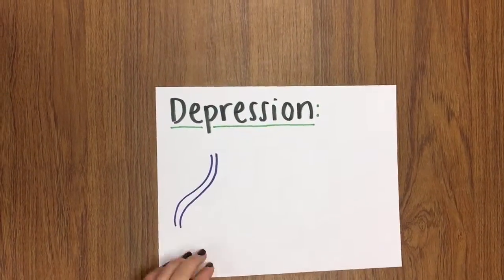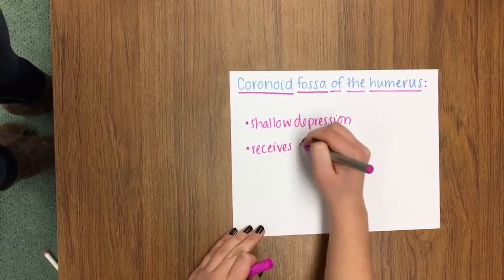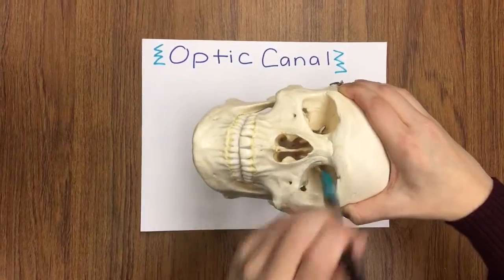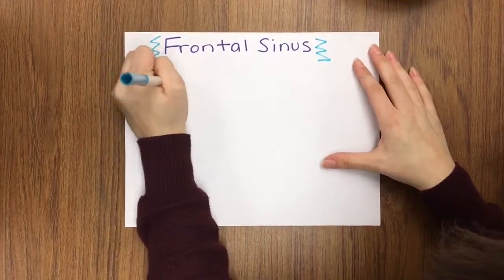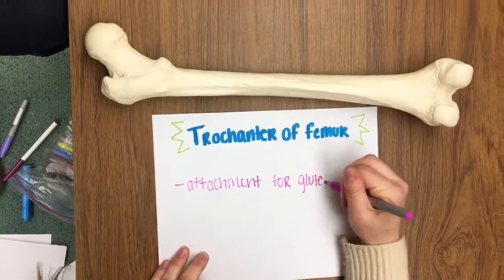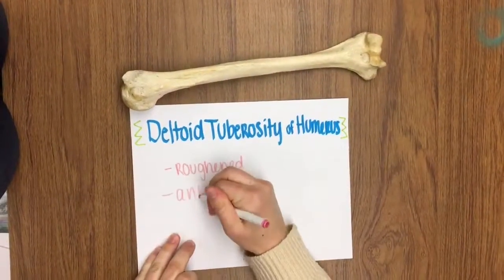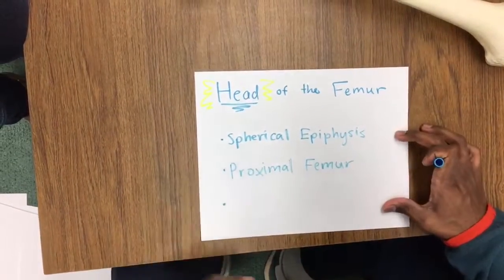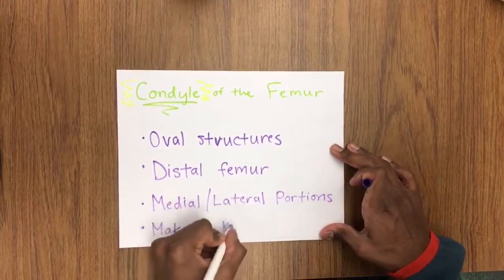Bone Markings and Divisions of the Skeleton